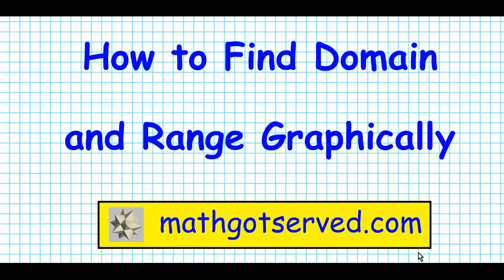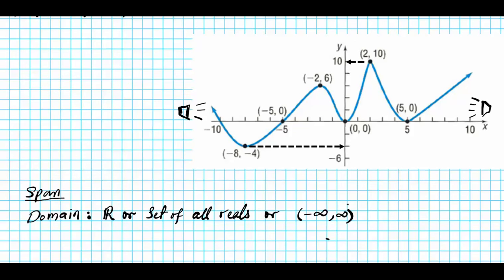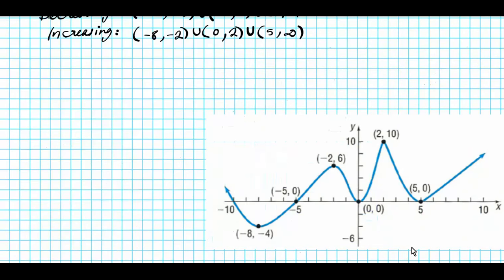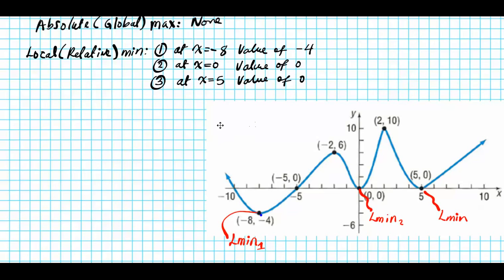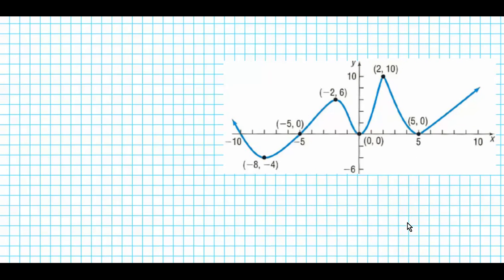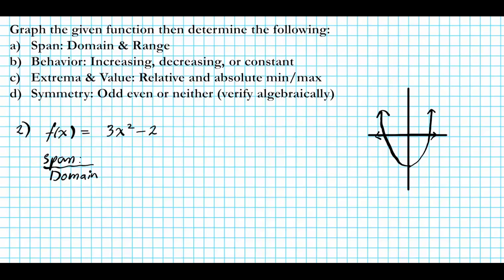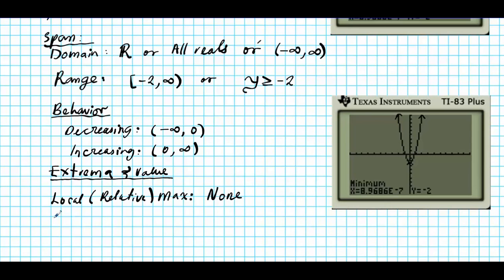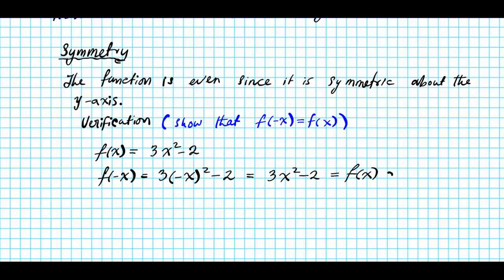1.3 prwl how to find domain and range graphically odd even increasing decreasing precalculus symmetr